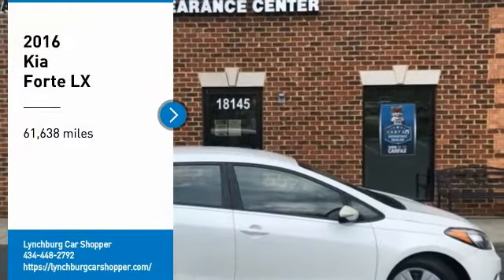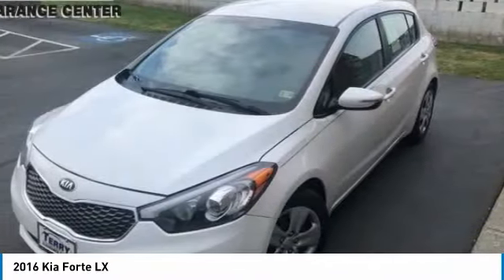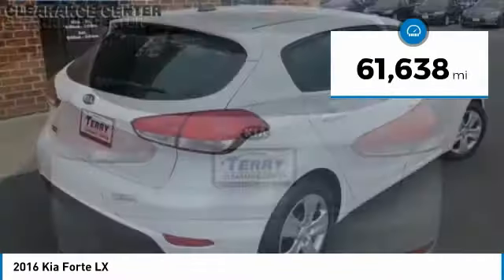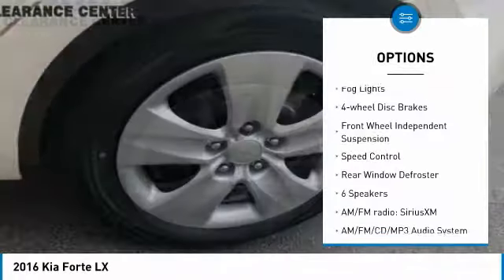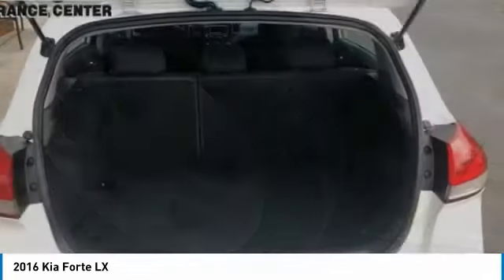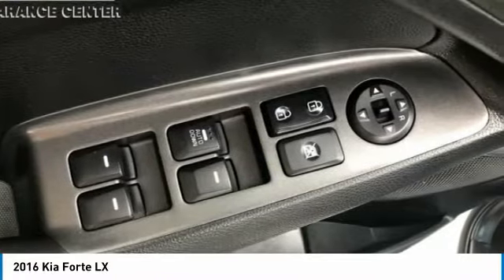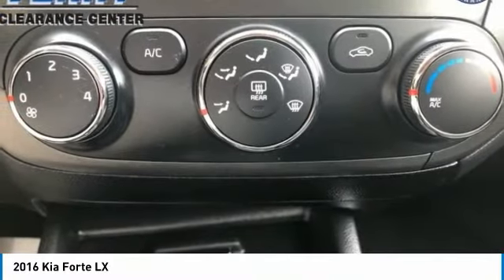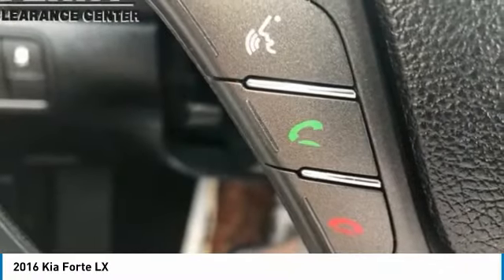2016 Kia Forte Lynchburg VA CC8745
This 2016 Kia Forte LX in Snow White Pearl features: Odometer is 3425 miles below market average! 2.0L I4 DOHC Dual CVVT FWDbrbrbrStock numbers starting with VA are located at Terry Auto Outlet at 2828 Candlers Mtn Rd, Lynchburg, VA. Stock numbers starting with CC are located at Terry Clearance Center at 18145 Forest Rd, Lynchburg, VA Stock numbers starting with SB are located at Terry of South Boston at 1426 Wilborn Ave South Boston, VA. All other stock numbers are located at Terry VW Subaru at 19134 Forest Rd, Lynchburg VA 24502.